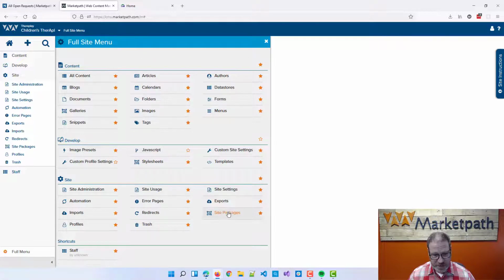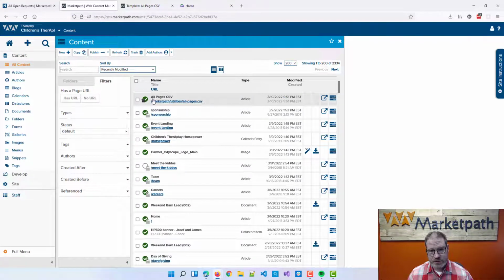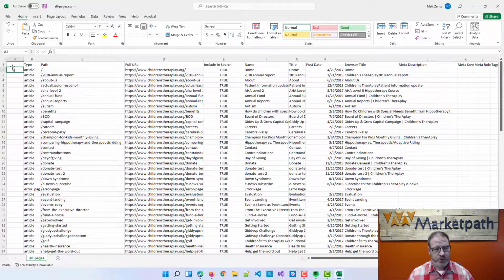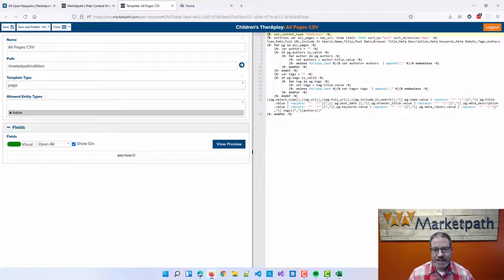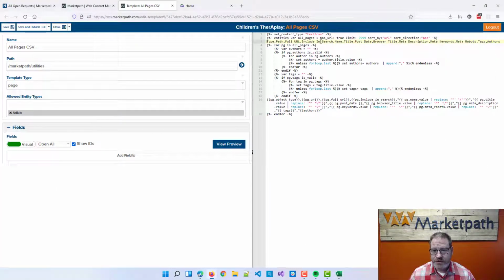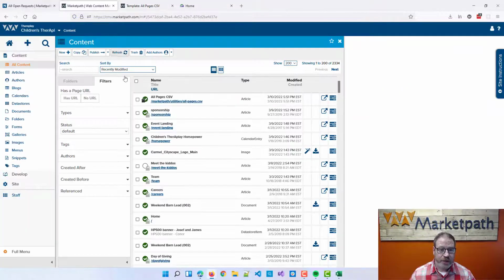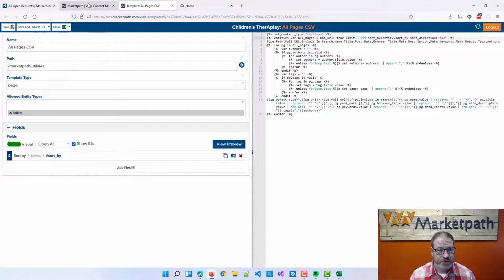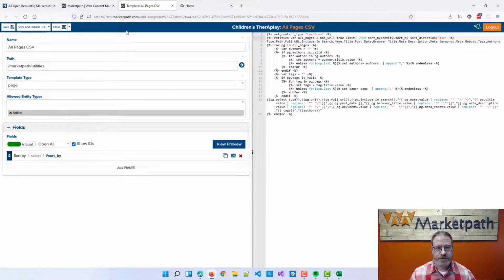Downlaod a CSV of all website pages - Package Spotlight | Marketpath CMS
Quickly download a CSV (comma separated values) file of all pages on your website. This is an overview of the Marketpath CMS Package "All Pages CSV" which adds a CSV download for all publicly accessible pages on your site. Quickly assemble a page list to conduct a content and SEO audit.